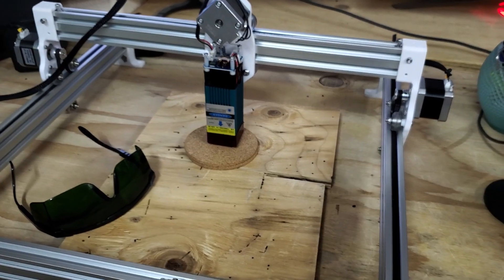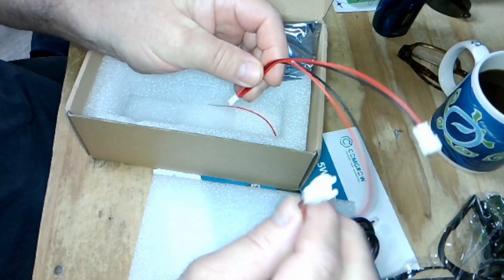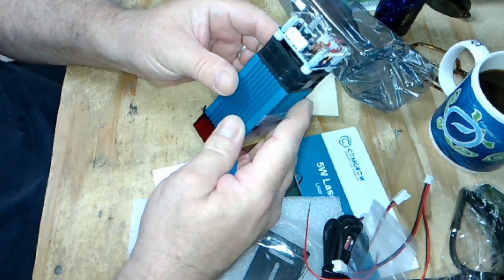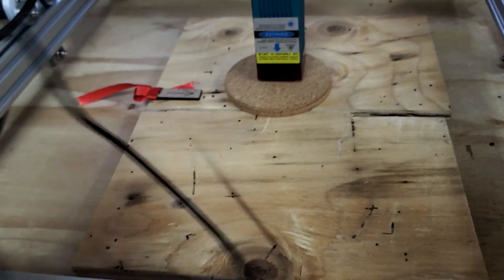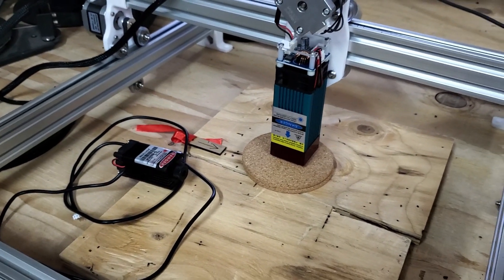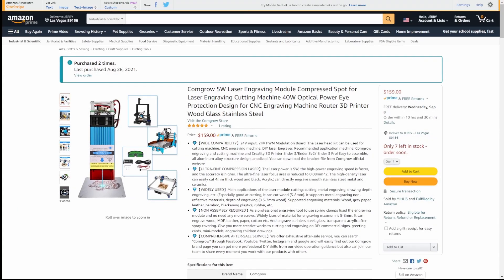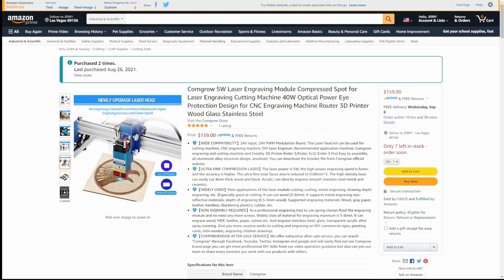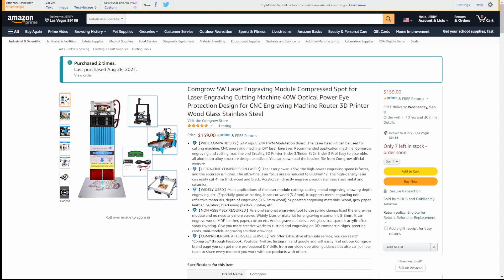Comgrow New 5 Watt Diode Laser on my DIY Project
Today I will be Testing out the New Comgrow 5 Watt Diode Laser I bought off Amazon for my DIY Laser Project.Please Like, Subscribe and Ring that Bell to be notified the next time I post or go live.

ComGrow Diode Laser Used in this video.
Control Board used of Amazon and Power Supply